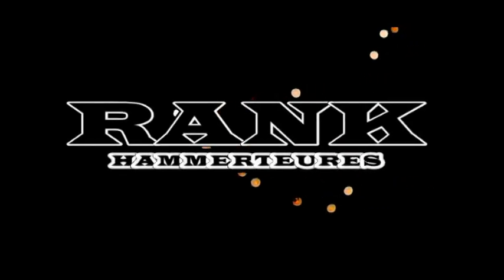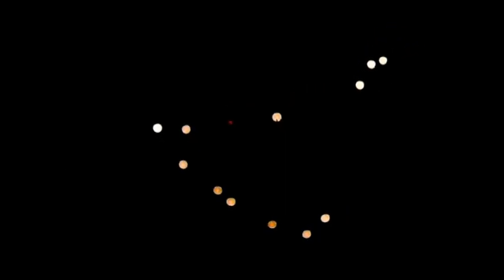PAN OPTIC ON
Trailer Film